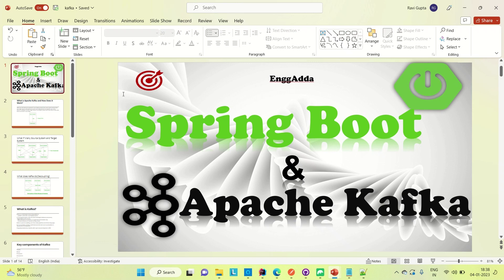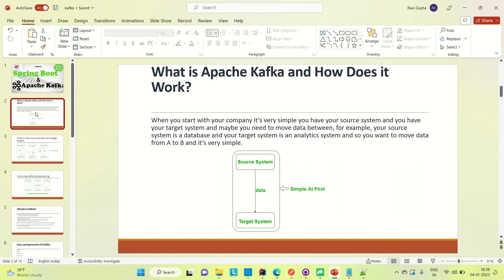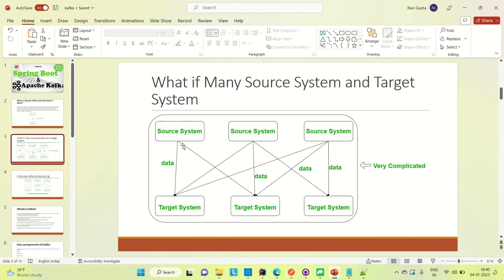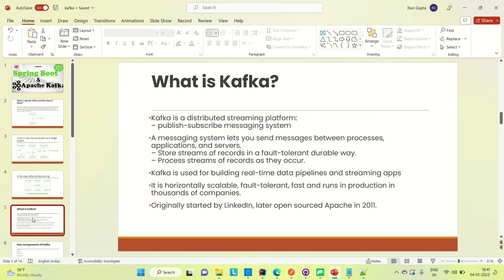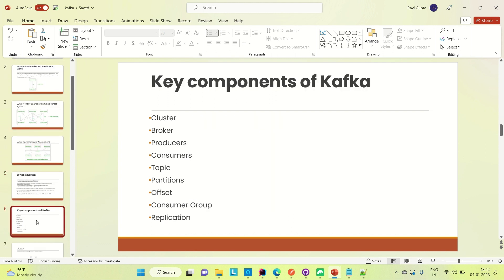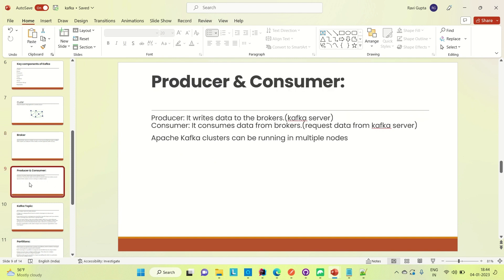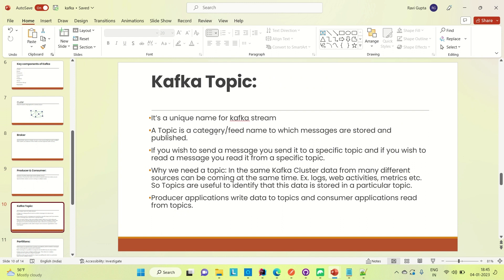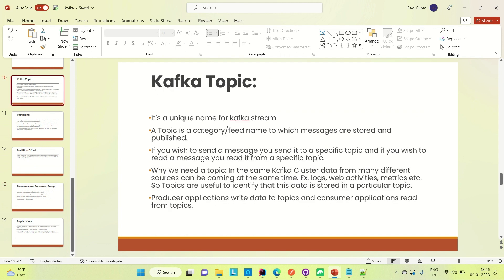Apache Kafka With Spring Boot | Kafka Basic Introduction | Kafka Key Components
Apache Kafka With Spring Boot | Kafka Basic Introduction | Kafka Key Components | EnggAdda | @enggadda